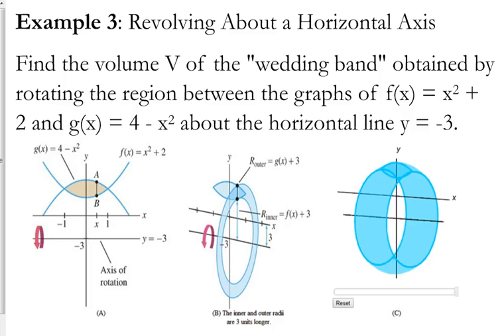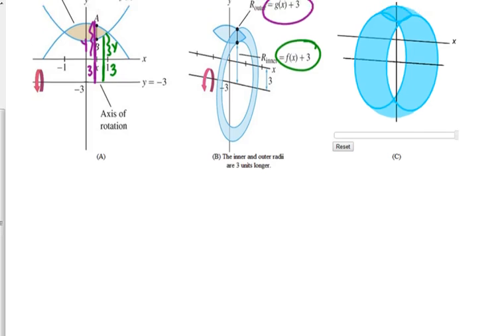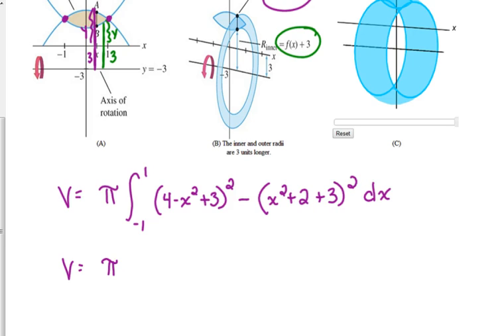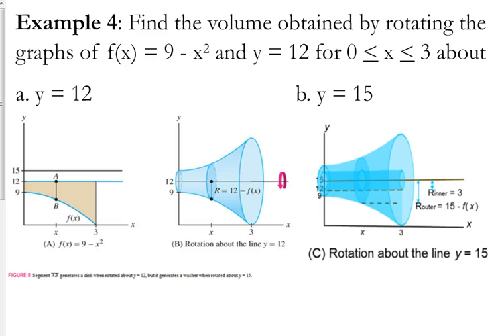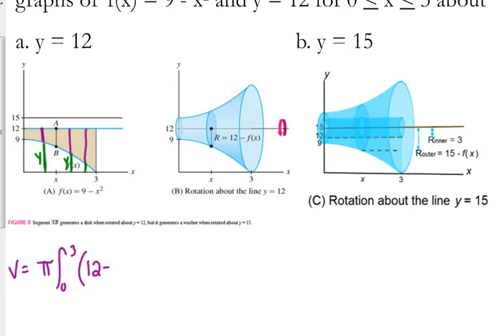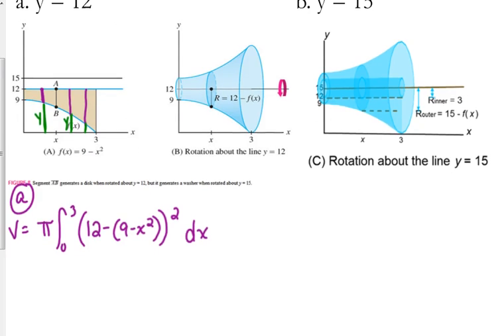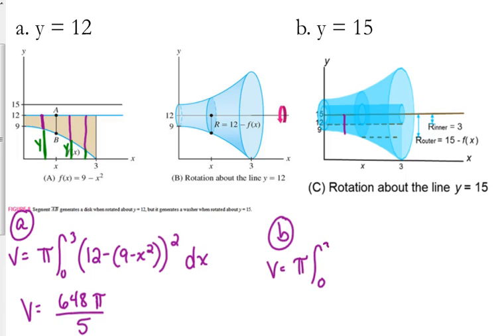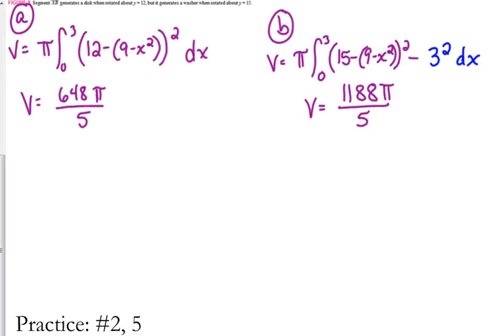Day 55 Lesson~Disk Method continued